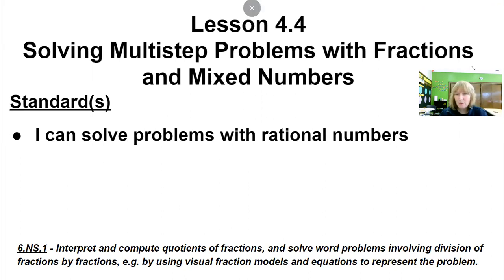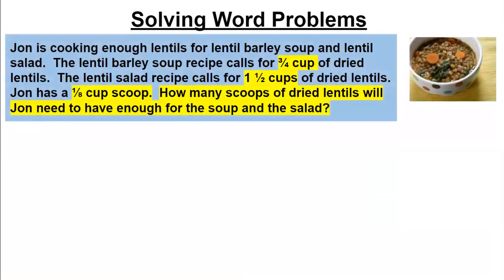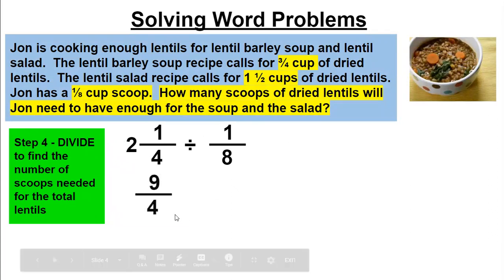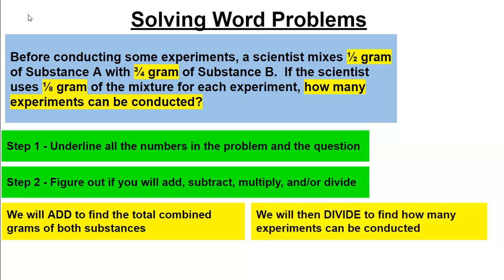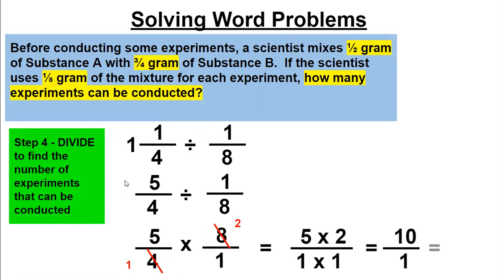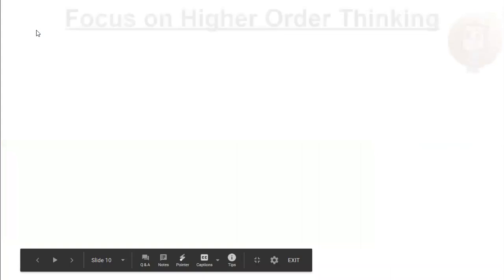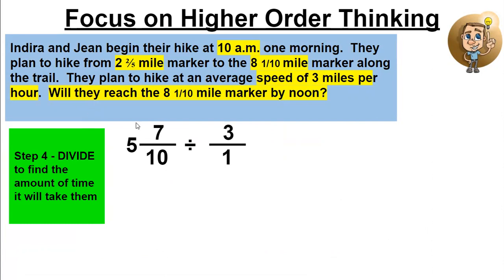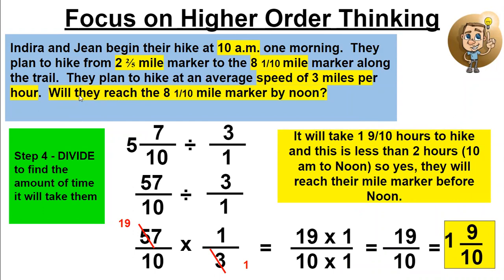6 Video 4 4 Solving Multistep Problems with Fractions and Mixed Numbers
Explains how to solve multistep problems using fractions and mixed numbers.